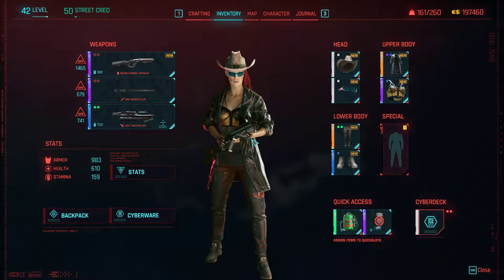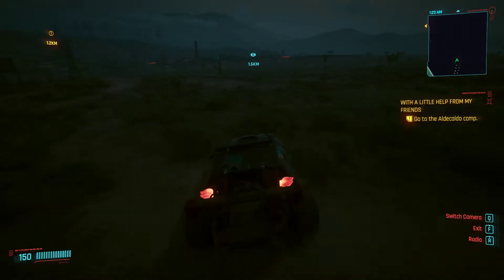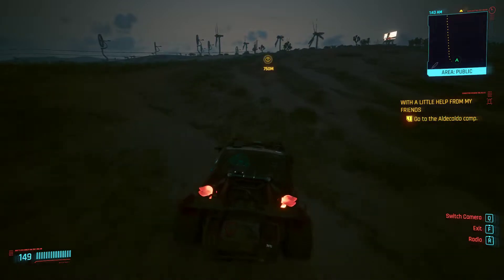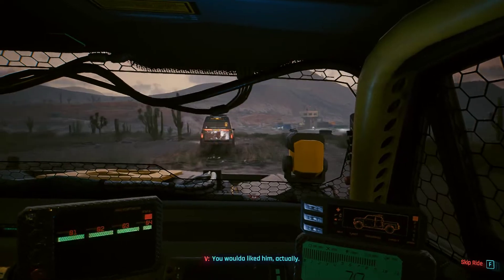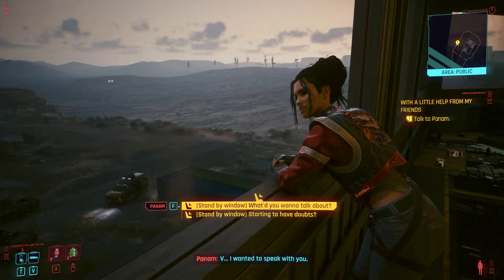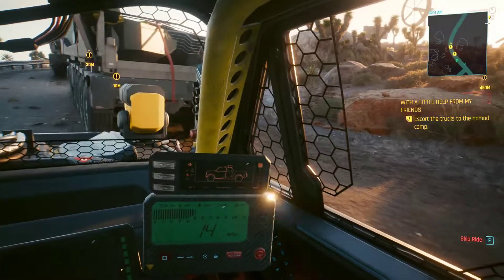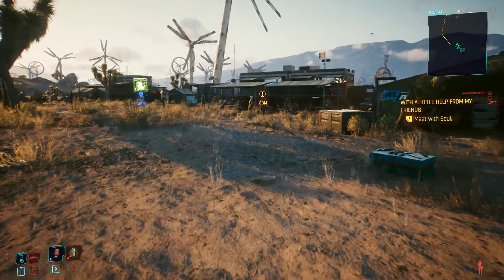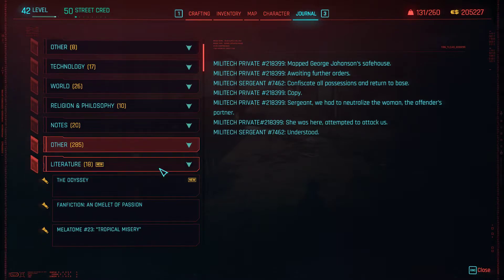1Game1Life Cyberpunk 2077: Part 81 - The Basilisk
Let's get it Panam!